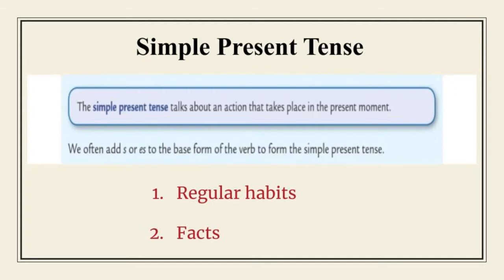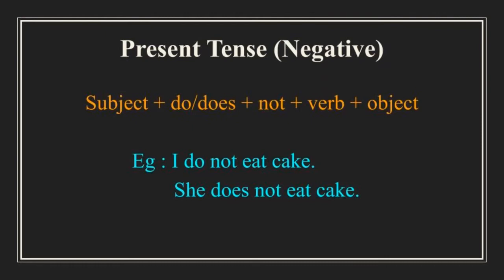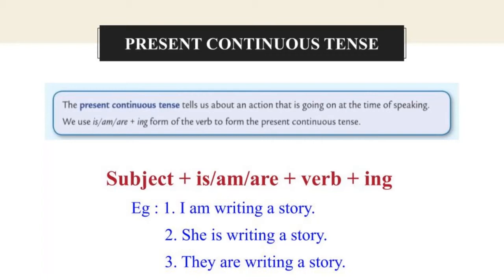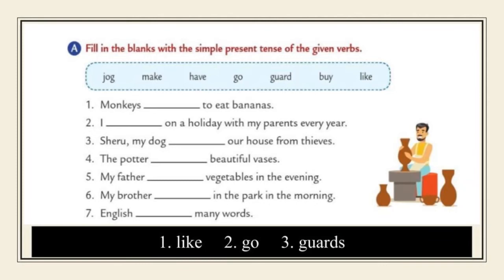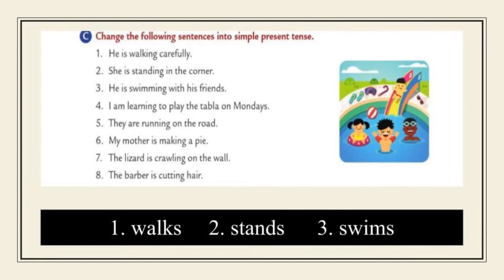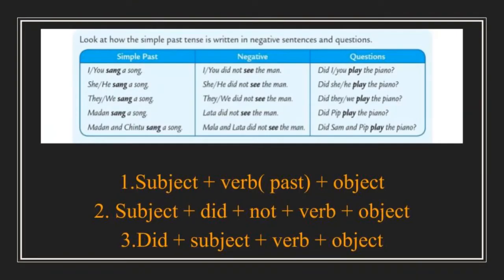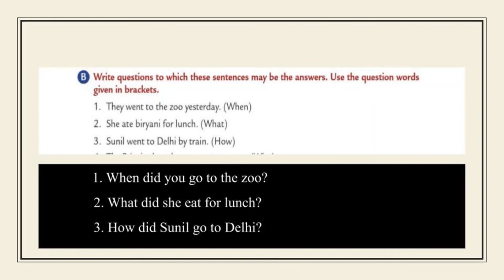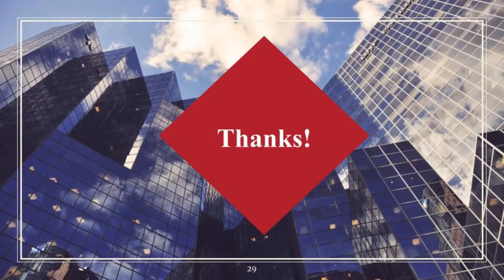GRADE IV ENGLISH GRAMMAR TENSE